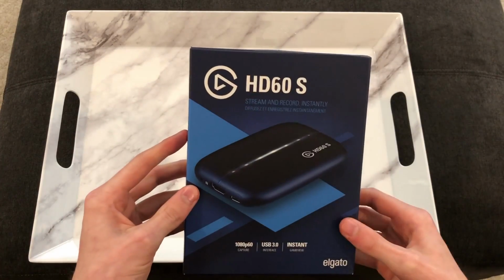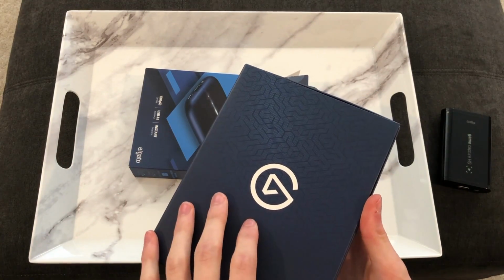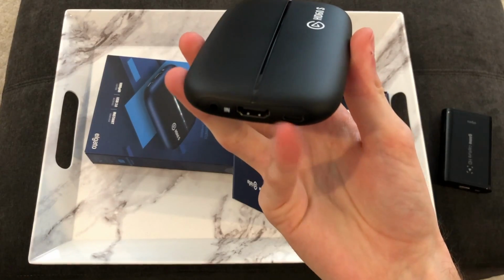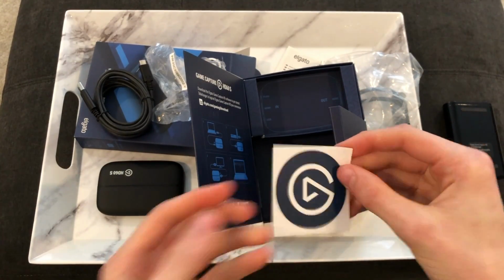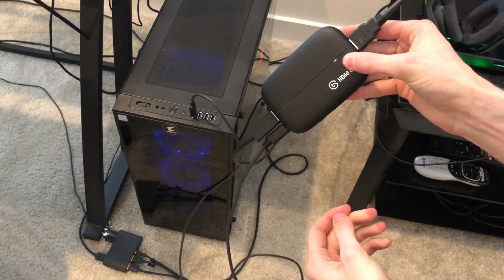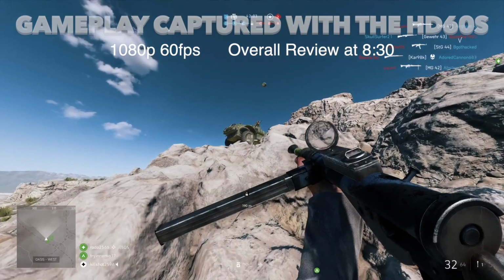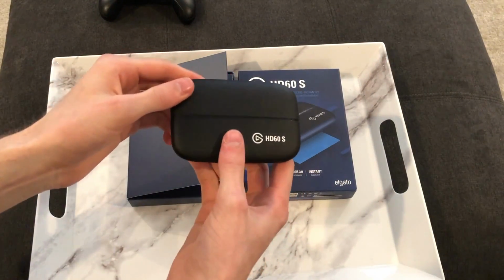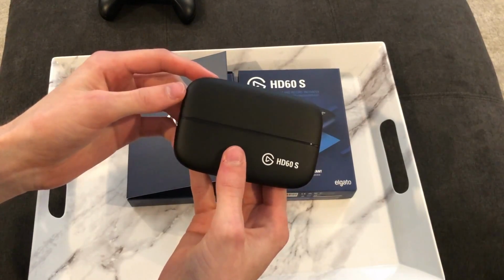Elgato Game Capture HD60S Unboxing and Setup Review Tutorial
Unboxing, setup, and review of the elgato hd60s. Such a great product.